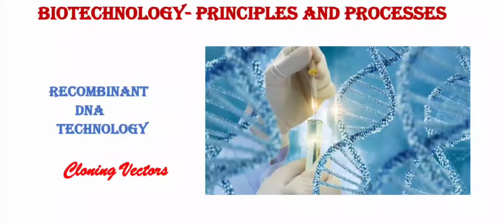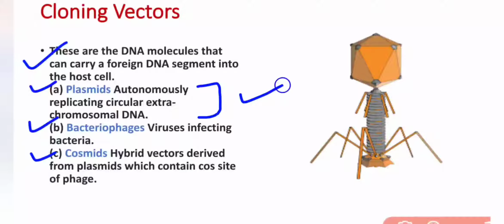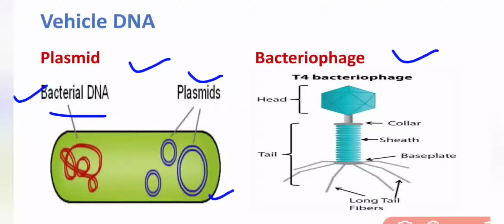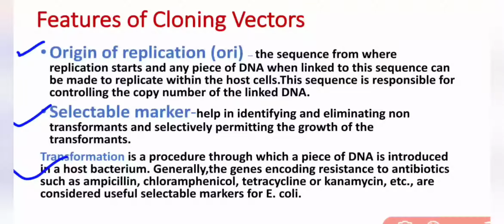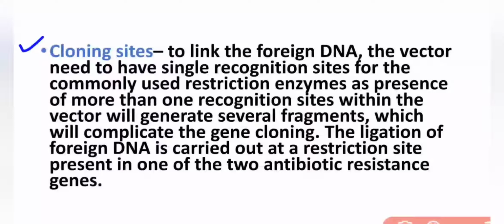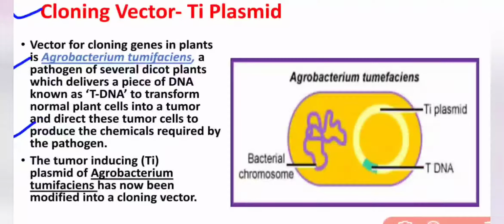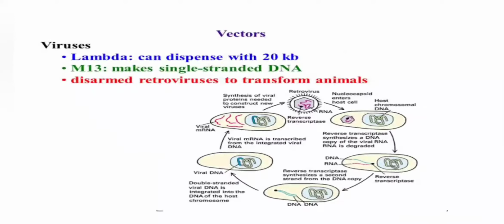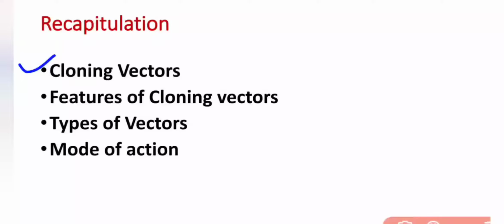Biotechnology - Principles and Processes Part -3 ( Class -12)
Cloning Vectors